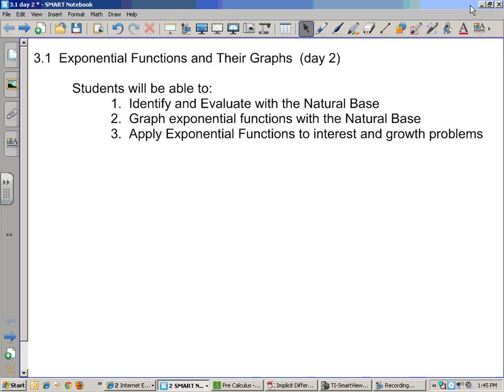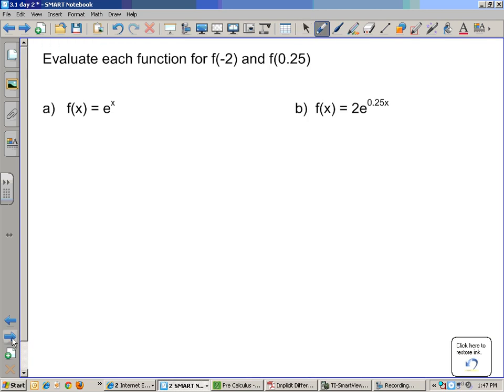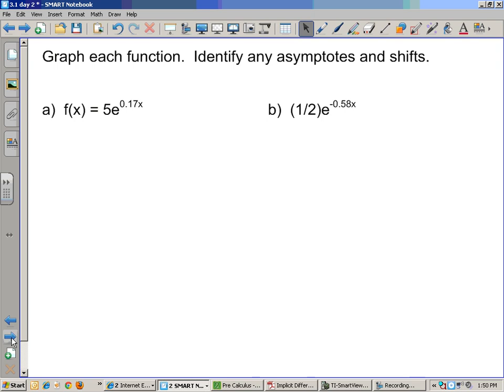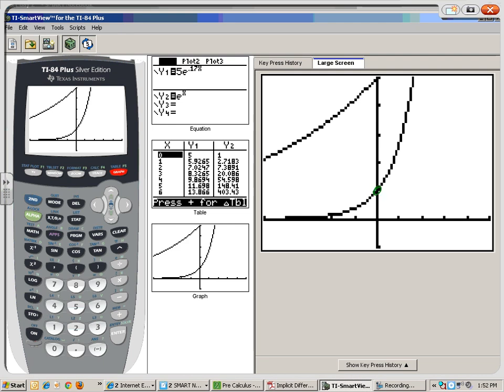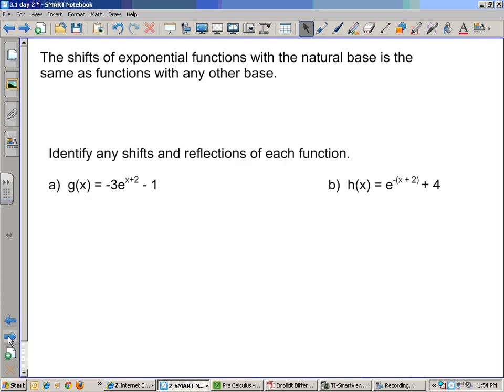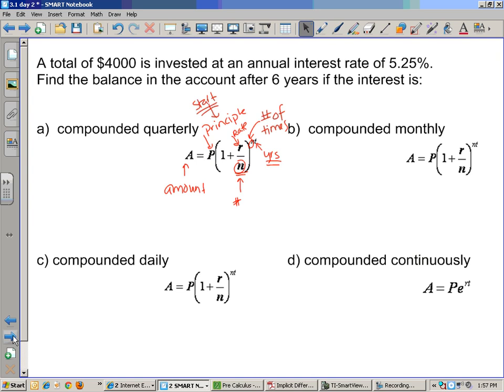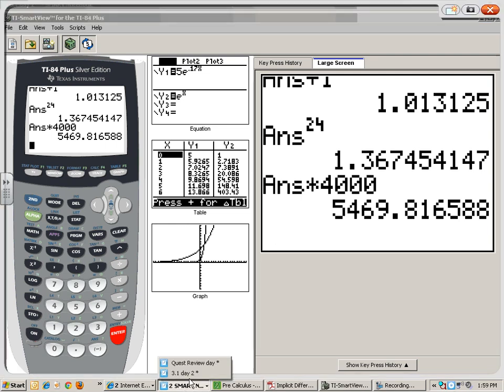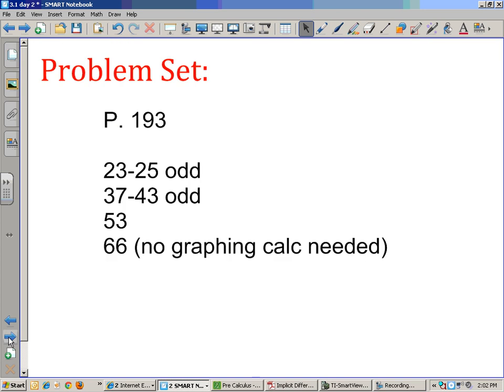3 1 day 2 Graphing natural base and application of Exponential growth and decay